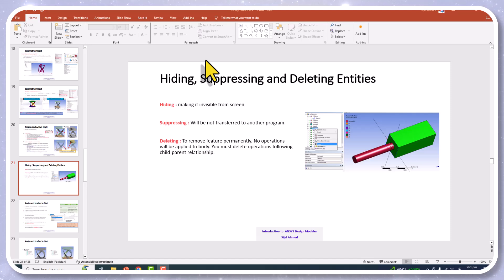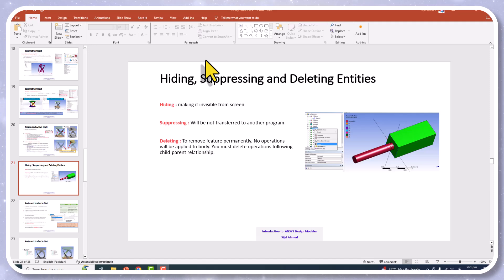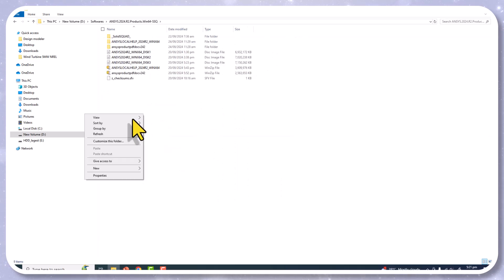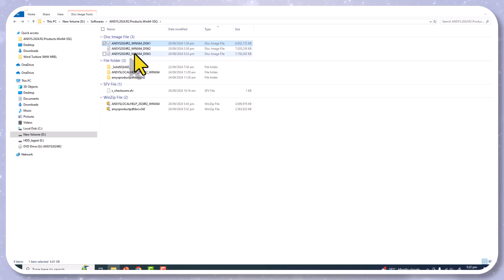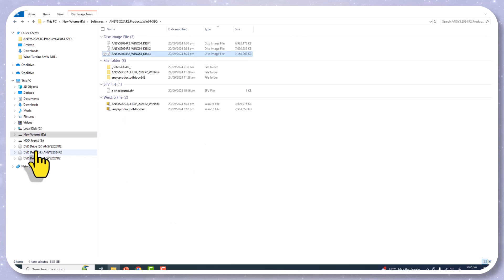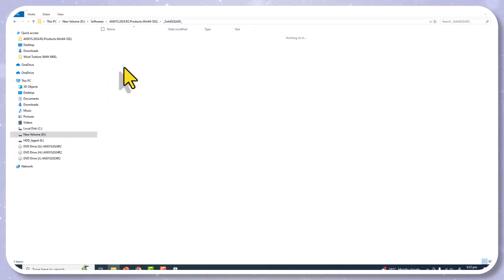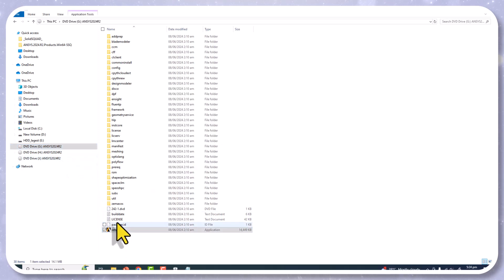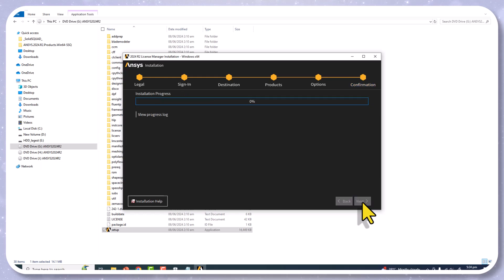How to Install ANSYS 2024 R2 Professional version | Step by step guide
Procedure to install ANSYS 2024 R2 Professional version.